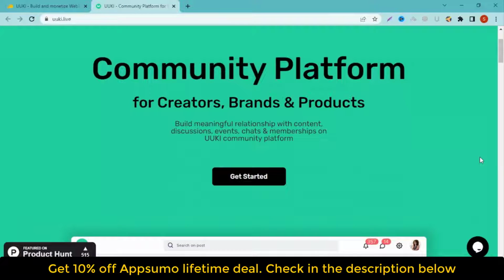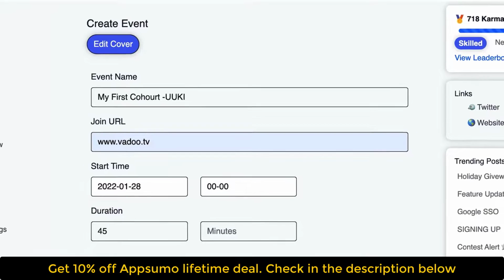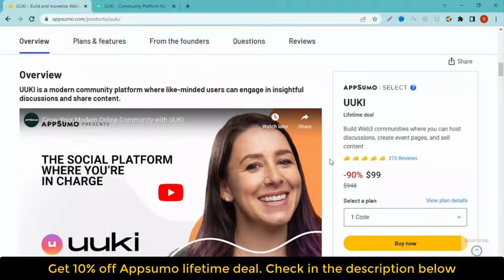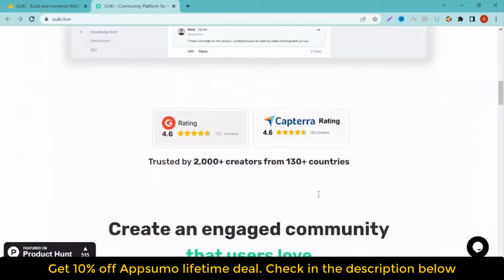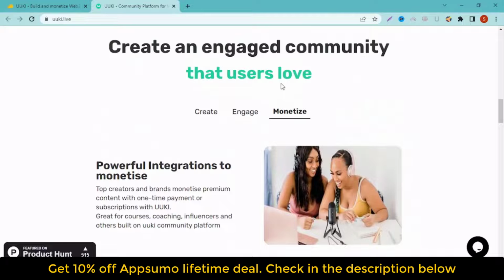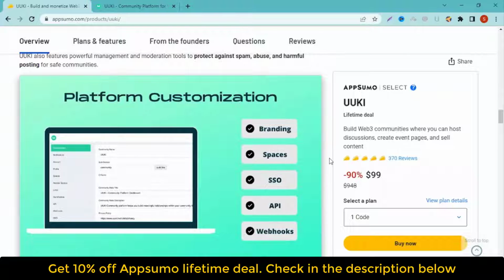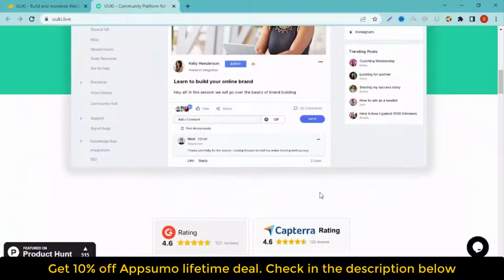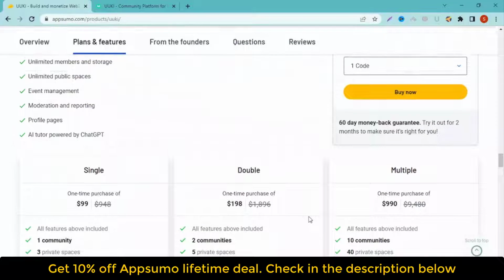UUKI lifetime deal $99 on Appsumo - UUKI review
In this video, I'm sharing a UUKI lifetime deal that's available on Appsumo.

If you're looking for a way to start building web3 communities, then this deal is for you! With UUKI, you can easily create discussion threads, event pages, and sell content. This lifetime deal is a great way to get started with UUKI and start building communities that you can use to connect with other people!

Visit the  "UUKI Appsumo lifetime deal" deal page.